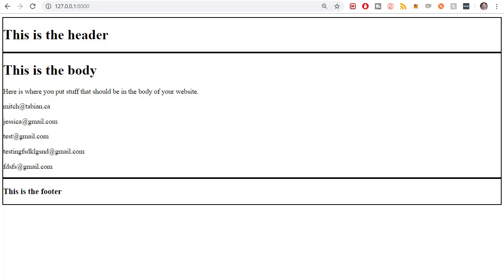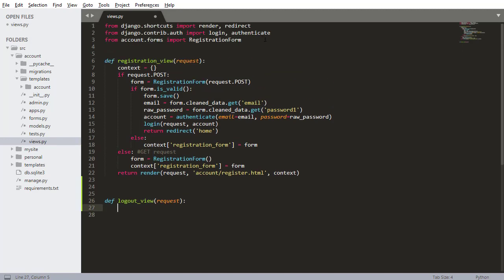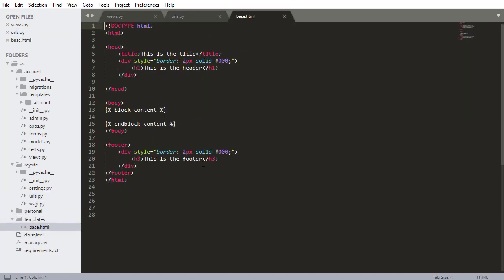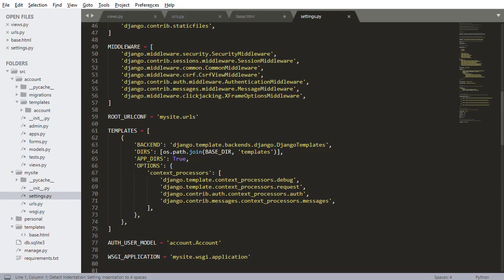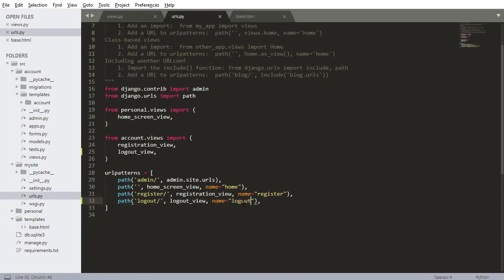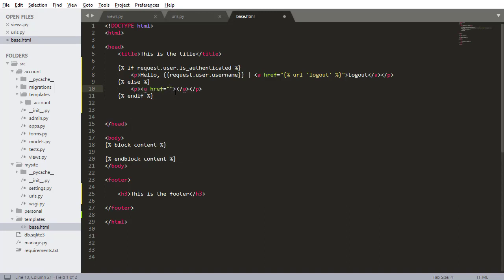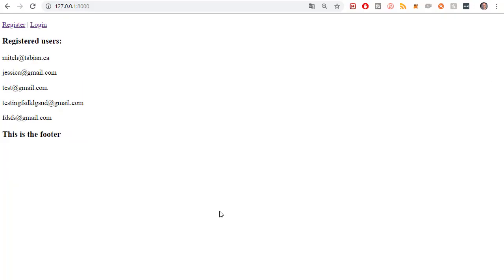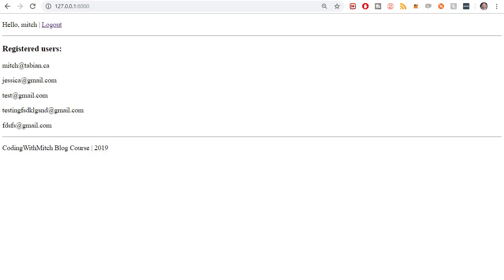Logging out Users and Checking Authentication Status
In this video I show you how to:
1) Logout users
2) Check user authentication status in a template